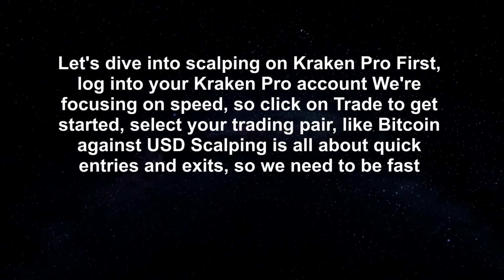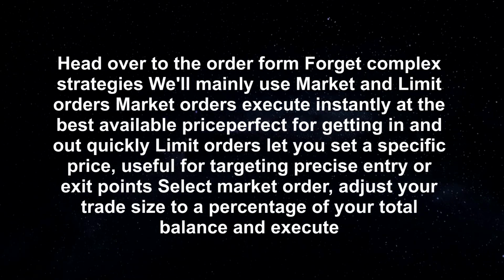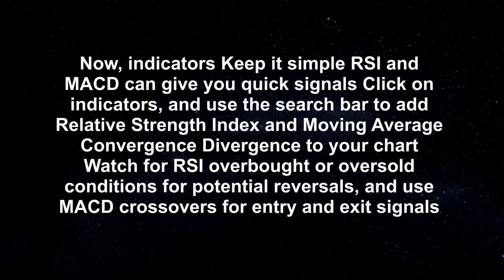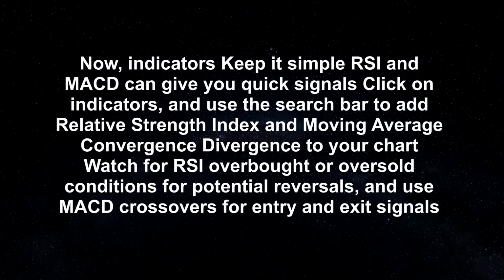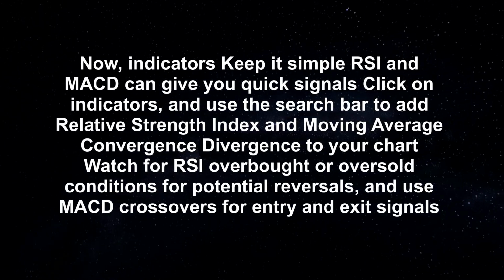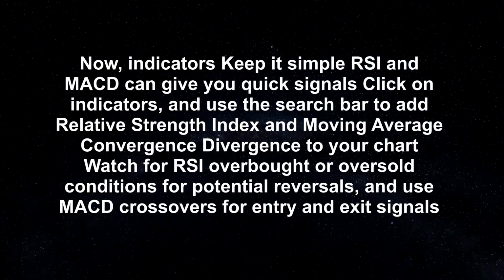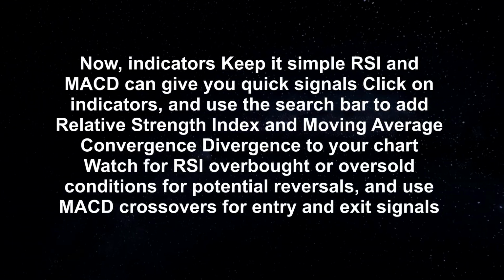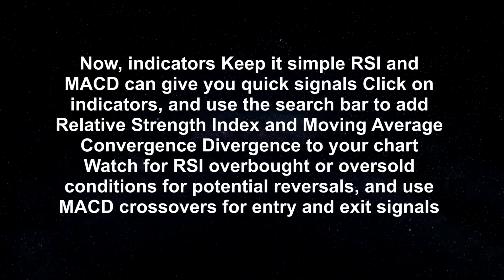How to Use Kraken Pro for Crypto Scalping Trading - AshleyHowTo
How to Use Kraken Pro for Crypto Scalping Trading teaches how to utilize Kraken Pro's advanced features for crypto scalping, explaining order types, charting tools, and risk management strategies for capturing small profits from rapid price fluctuations.

00:00 Intro
00:06 Accessing Kraken Pro
00:18 Order Types: Market and Limit
00:31 Chart Setup: 1-Minute and 5-Minute
00:39 Key Indicators: RSI and MACD
00:48 Risk Management: Stop-Loss Orders
00:55 Practice and Final Thoughts